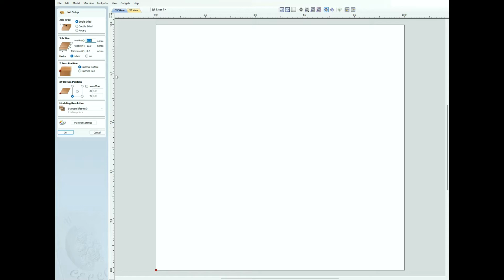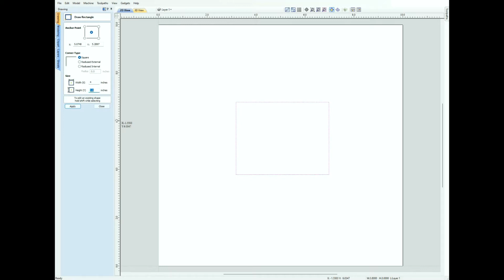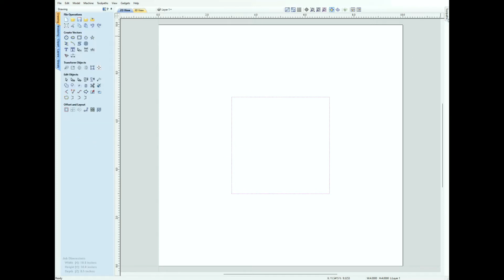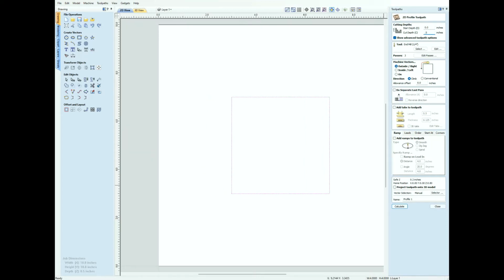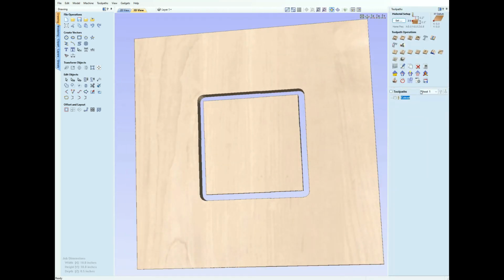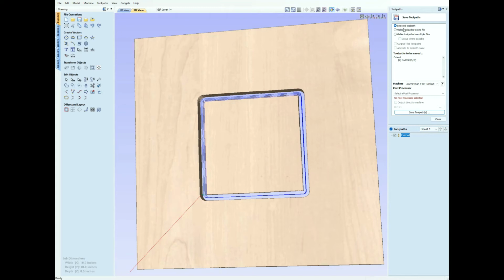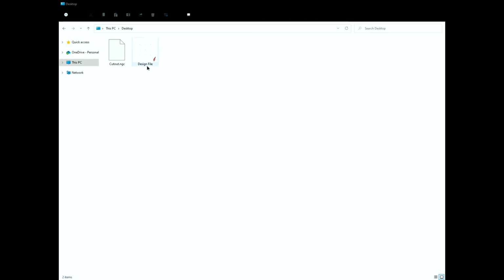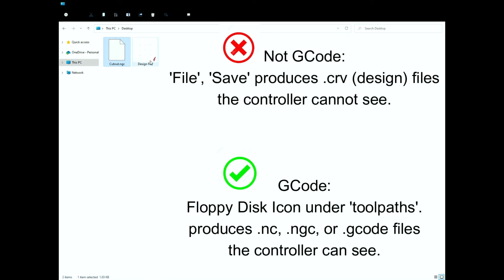Exporting Gcode from Vectric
How to export gcode from Vectic software.